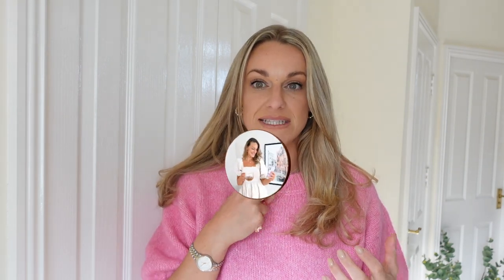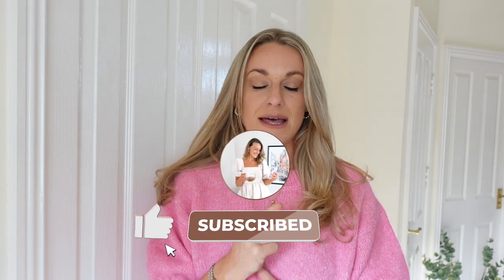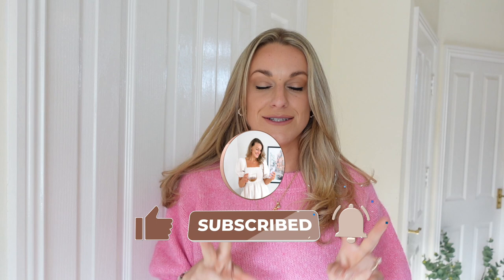H&M AUTUMN TRANSITIONAL HAUL 2022 🍂🍁 | NEW IN TRY ON HAUL [PART 1]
MASSIVE AUTUMN H&M HAUL 🍁🍂

Outfit Links:
Knit Dress

Knit Cardigan

Wrap Knit Cardigan

Striped Knit Jumper

Oversized Knit Jumper

Black Chunky Knit Dress

Cream Chunky Knit Dress

Cream Thin Knit Dress

Black Thin Knit Dress

Beige Button Up Knit Dress

Black Button Knit Dress

Chunky Black Boots

Cross Body Bag

Sleeveless Knit Dress

Short Black Knit Dress

Navy Knit Maxi Stripe Dress

Brown Knit Dress

Cream Boots

Black Leather Boots

Off White Skirt

Cable Knit Cropped Jumper